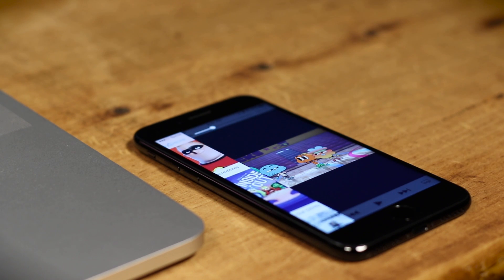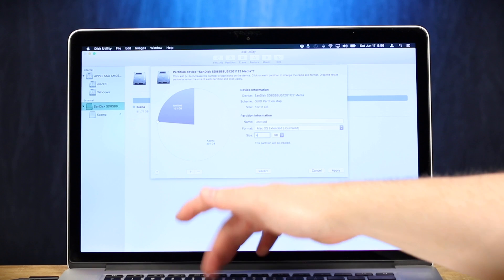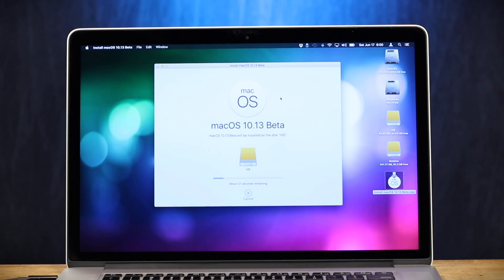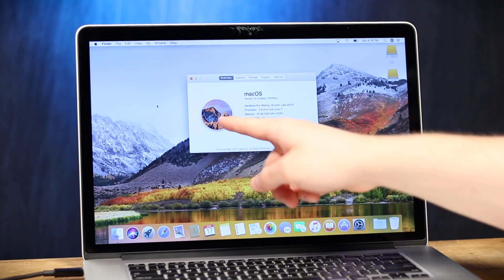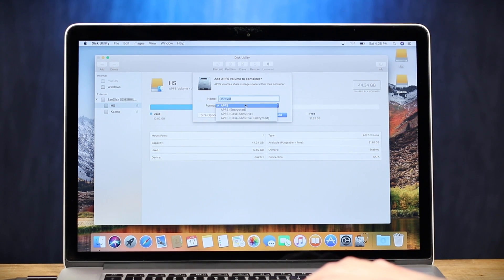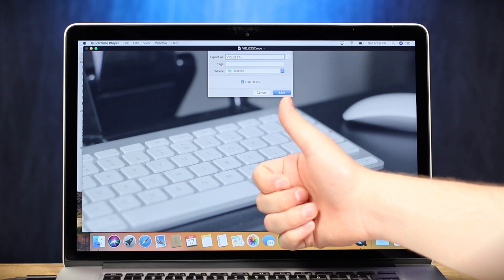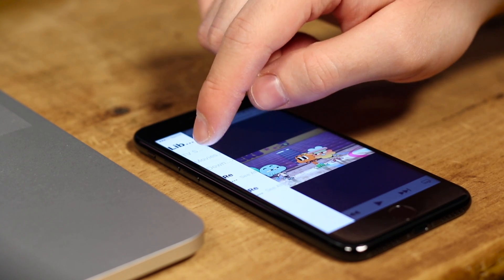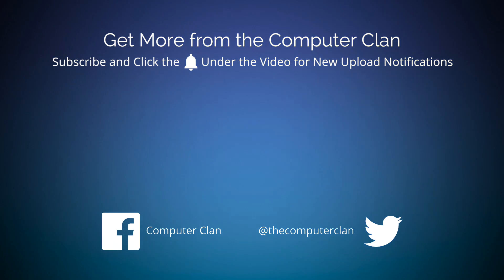macOS High Sierra Installation Sensation - Krazy Ken's Tech Misadventures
Krazy Ken's Tech Misadventures #24 - macOS High Sierra Installation Sensation

After being trapped in Texas for nearly a week, Ken escapes back to his homeland to document a new tech video log on macOS High Sierra. Perhaps this process could be the simplest yet, but then he delves in to the mystical world of built-in h.265 (HEVC) compression.